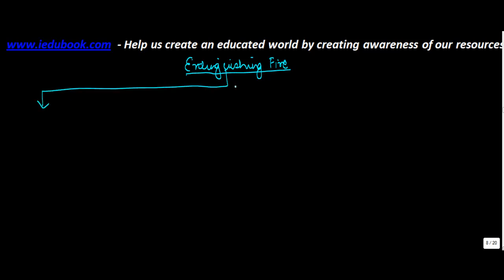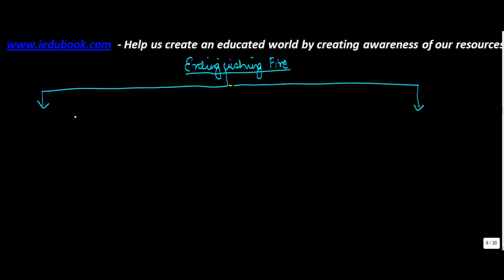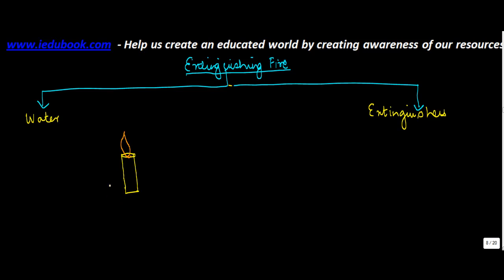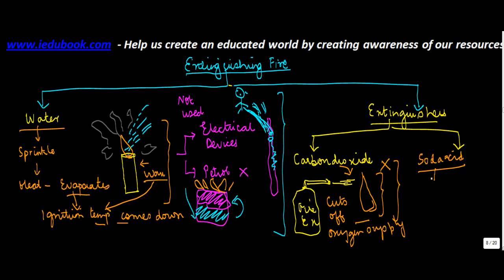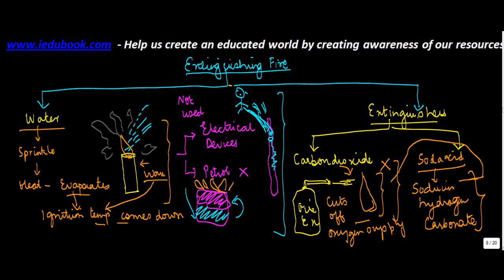Extinguishing Fire - Chemistry Class 8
In this video, we are going to understand how to extinguish fire.

An undesirable fire can cause a lot of damage. This causes the need to extinguish it. Extinguishing a fire means blowing it off and stopping it from spreading any further. This can be achieved through –
1. Water – When water is sprinkled on fires, the ignition temperature of the fire rapidly reduces and the fire goes off. Eg- Sprinkling water on a candle will extinguish the flame.

However, it should be kept in mind that water cannot be used to extinguish all sorts of fires. If petrol has caused a fire, then water will just settle at the bottom of the flame and not extinguish it.

Even in cases of electric fires, water should not be used as it renders the person susceptible to electric shock.

2. Fire Extinguishers – These usually contain carbon di oxide. When this carbon di oxide is thrown on the fire, it cuts off the oxygen supply to the fire and thus, effectively extinguishes it

Another kind of extinguisher is the soda acid extinguisher that contains sodium hydrogen carbonate. The moment it is put on fire, it produces carbon di oxide, which again, cuts off the oxygen supply and extinguishes the fire.

Our next video topic - Atmospheric Pressure - Chemistry Class 8